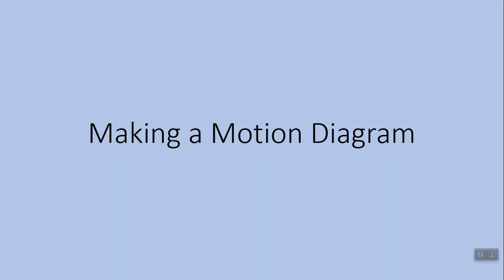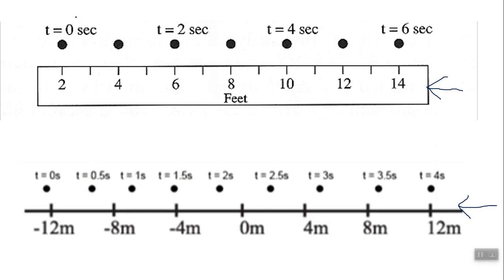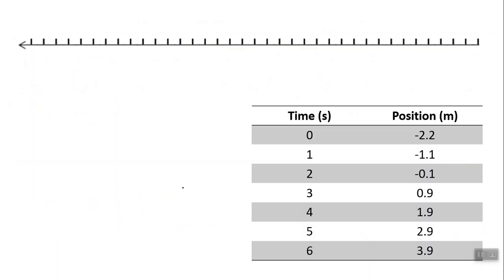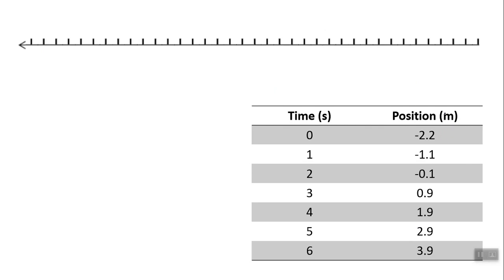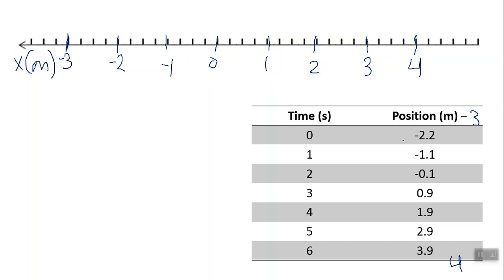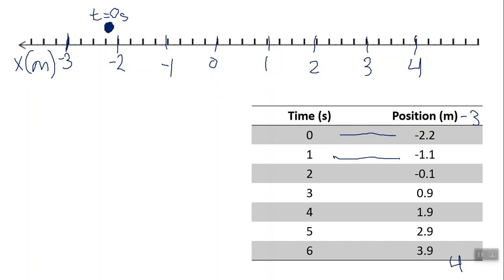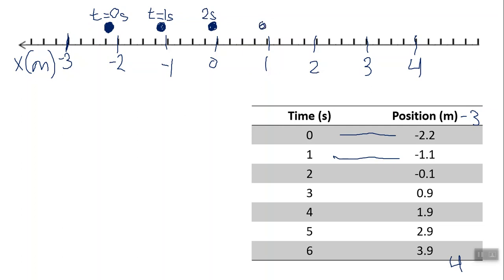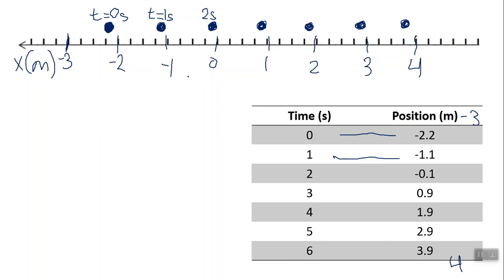motion diagram intro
Instructions to construct your motion diagram